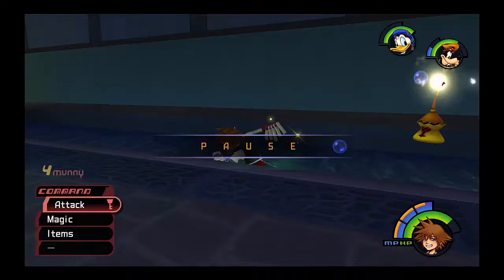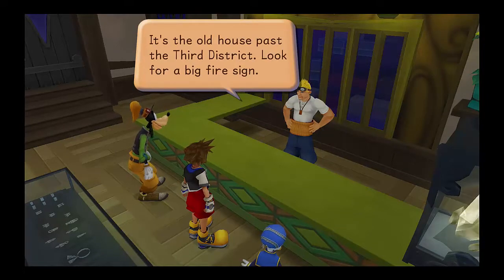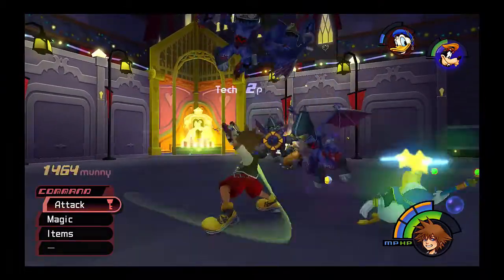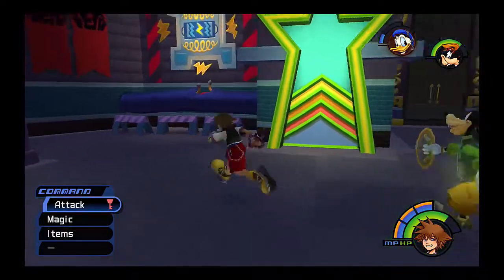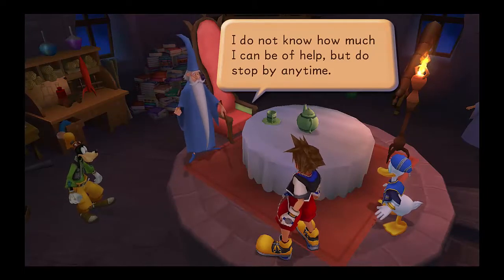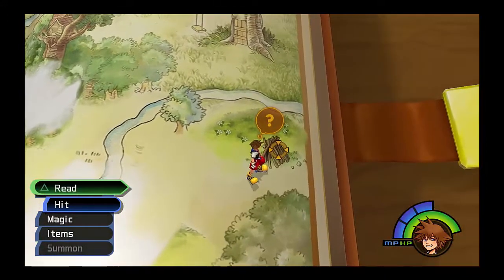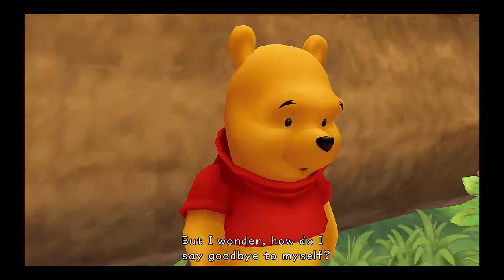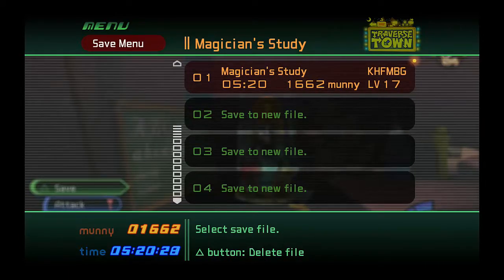Let's Play Kingdom Hearts Part 14